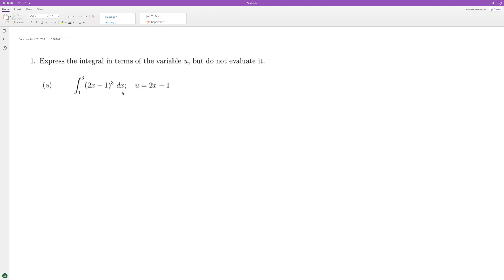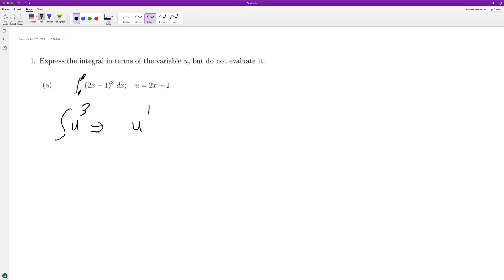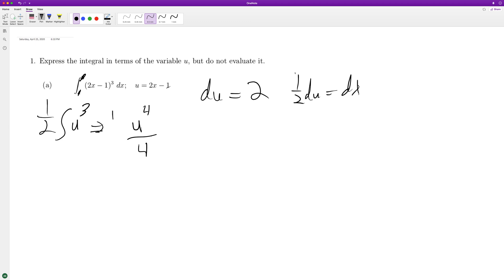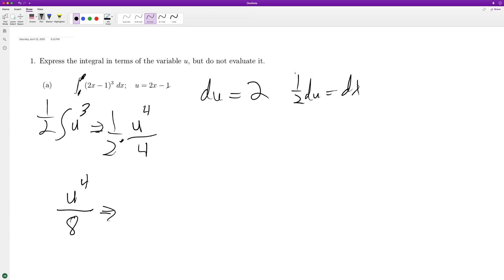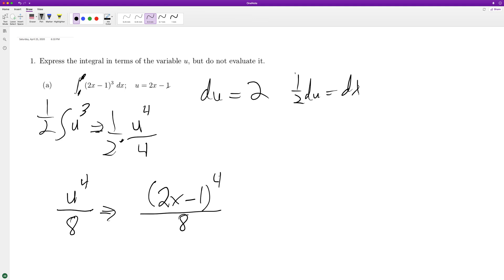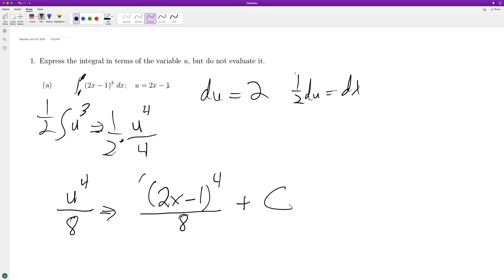integrate (2x - 1)^3 dx